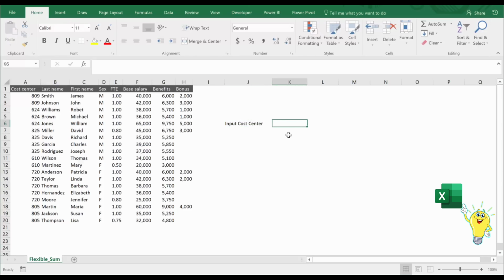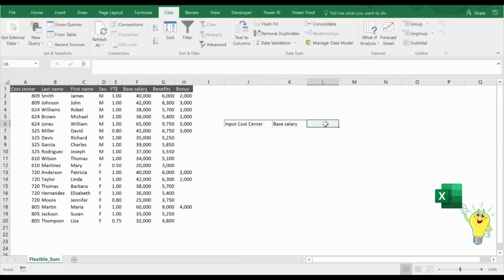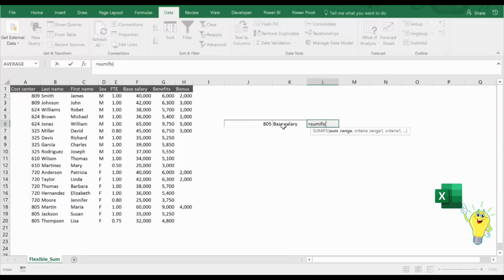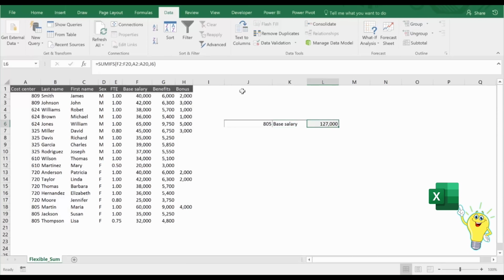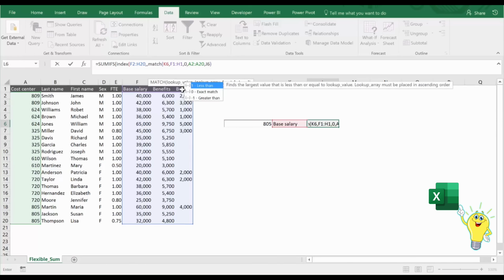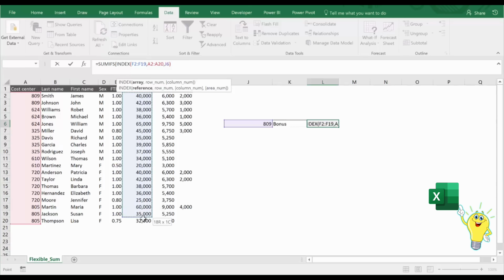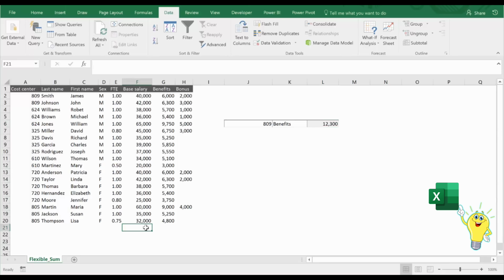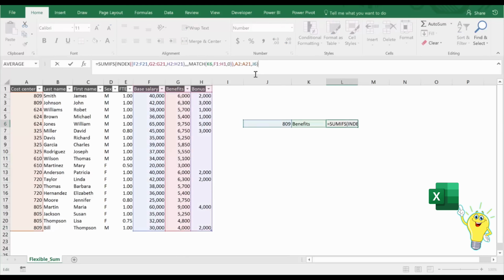"How to Use Excel SUMIFS with INDEX MATCH Like a Pro"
"Learn how to master the powerful combination of Excel's SUMIFS function with INDEX MATCH! In this tutorial, I’ll show you how to use these functions to extract and sum data based on complex criteria, making your Excel workflows more efficient and flexible. Perfect for anyone looking to level up their Excel skills!

User Queries:-
How to Use SUMIFS Formula
When to Use SUMIFS Formula
How to Use Advanced SUMIFS Formula
How to Use Index & match with SUMIFS